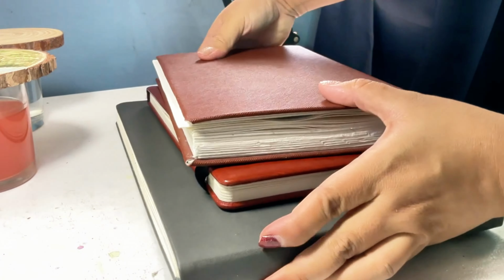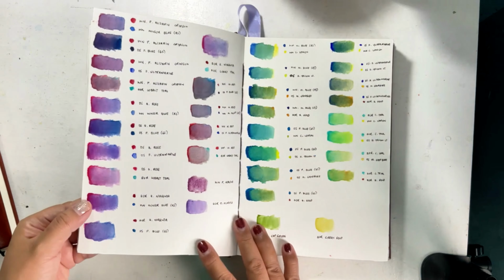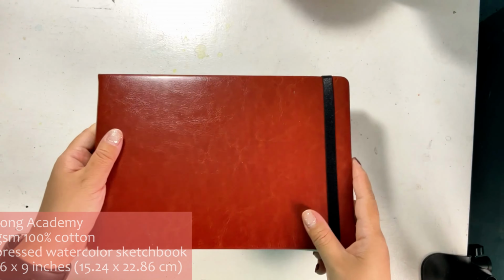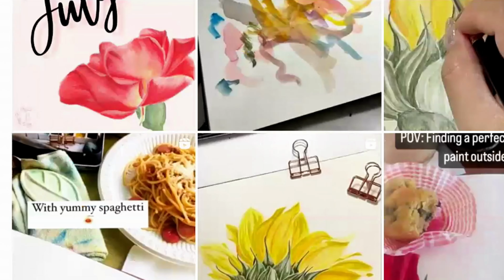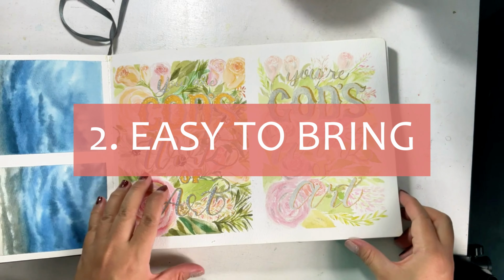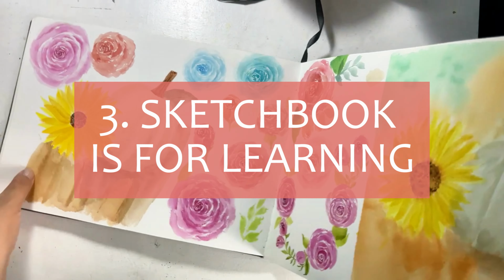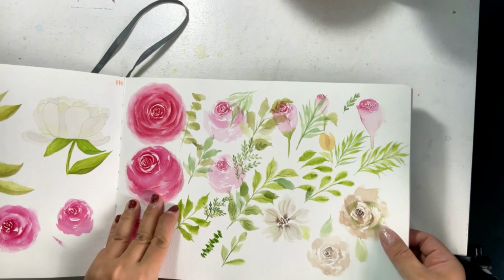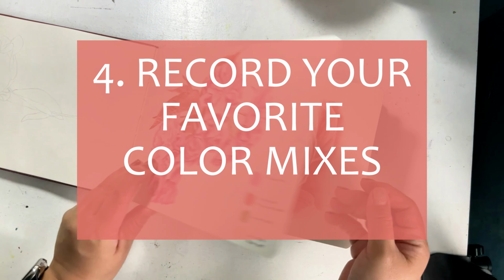You Should Have A Sketchbook | Benefits of Sketchbook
Some artists and aspiring artists do not use a sketchbook, but in this video, I encourage you to have one. I also opened my sketchbook pages, and hopefully, those sketchbook spreads can motivate you to use a sketchbook.

I’m a watercolor artist, so the sketchbooks I share in this video are all watercolor sketchbooks. There are tons of sketchbooks in the market that depend on your medium and style.

My sketchbooks:
Etchr The Perfect Sketchbook Cold-pressed 300 gsm 100% cotton
Baohong Academy Hot-pressed 300 gsm 100% cotton

I also created a timestamp for you in case you would like to go back to some parts of the video.

00:00 Intro
00:28 My sketchbooks
00:32 Sketchbook 1
00:55 Sketchbook 2
01:35 Sketchbook 3
02:45 Benefits of having a sketchbook
04:45 Art tips for using a sketchbook